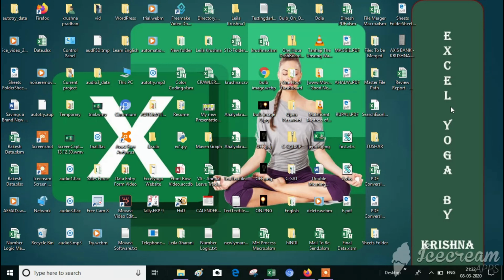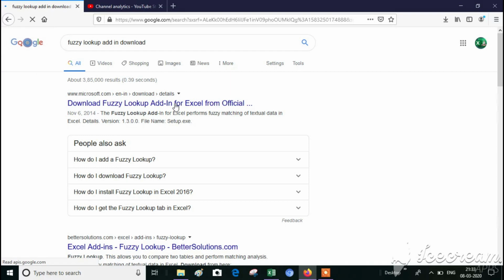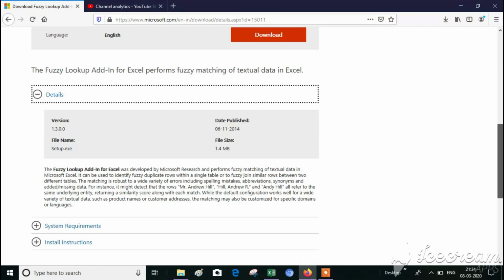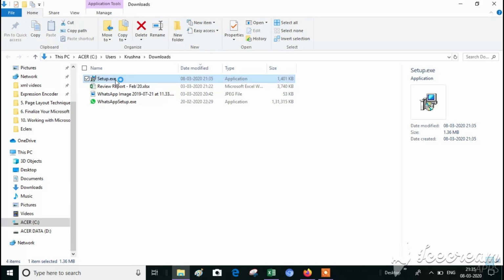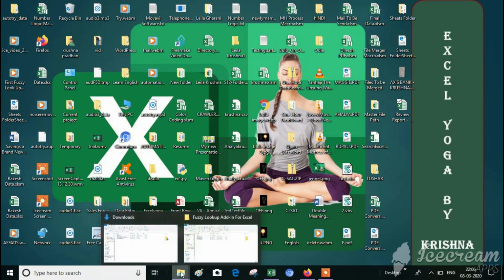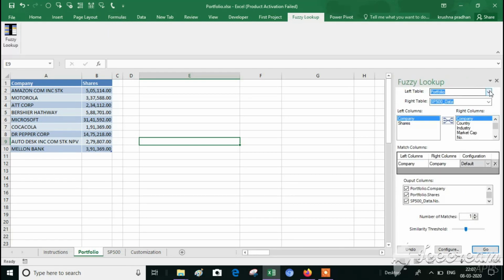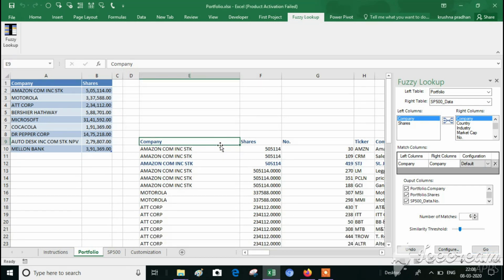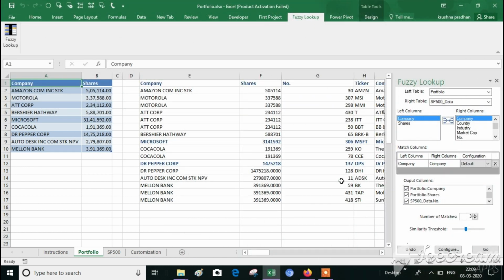FUZZY LOOKUP IN EXCEL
In this video you are going to learn how to install Fuzzy Lookup AddIn in Excel. Also I have explained a Fuzzy Lookup example.

Keep Learning!!!